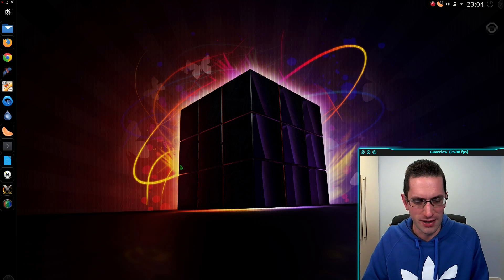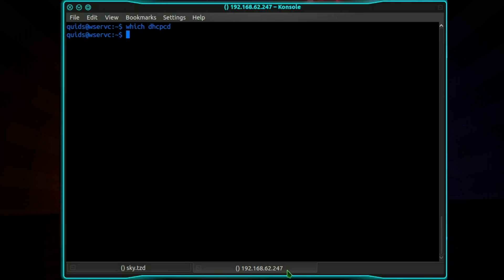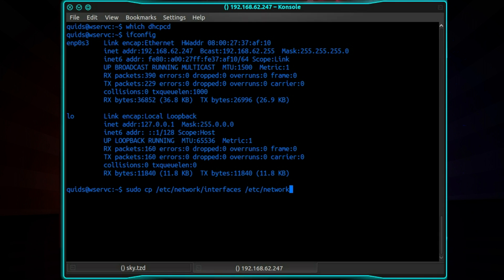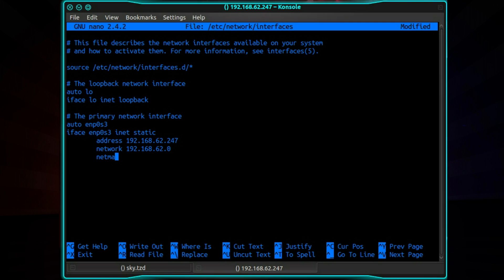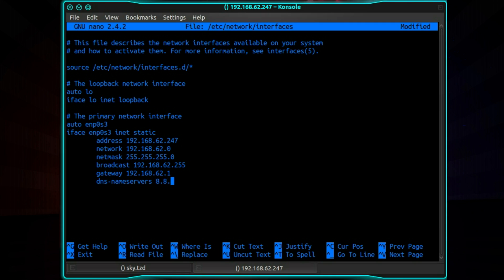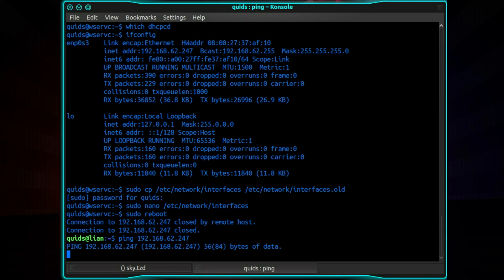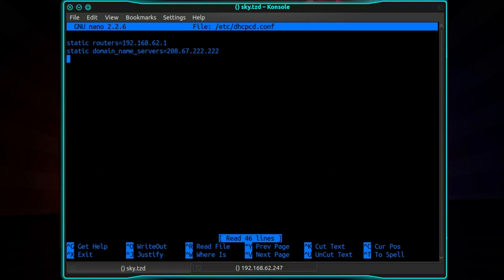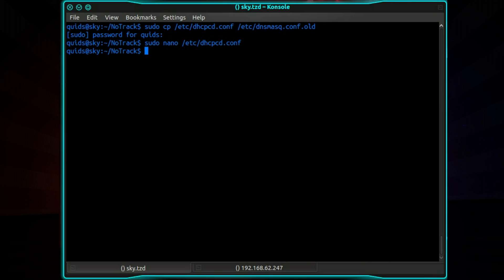How to set a Static IP on a Linux Server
Tutorial on how to set a Static IP Address on a Linux Server and Raspberry Pi.
The method for Raspbian Jessie differs to previous releases.

Instructions:
First find out whether your system is using dhcpcd
which dhcpcd

Use ifconfig to note down details of existing network address settings

0:55 Method 1 – No dhcpcd
sudo nano /etc/network/interfaces
change word dhcp to static
iface eth0 inet static
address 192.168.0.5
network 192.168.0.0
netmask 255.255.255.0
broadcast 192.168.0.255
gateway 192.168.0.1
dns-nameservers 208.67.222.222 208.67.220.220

3:24 Method 2 – With dhcpcd
sudo nano /etc/dhcpcd.conf
add to end of dhcpcd.conf
interface eth0
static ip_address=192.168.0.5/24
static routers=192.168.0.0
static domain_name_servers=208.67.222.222